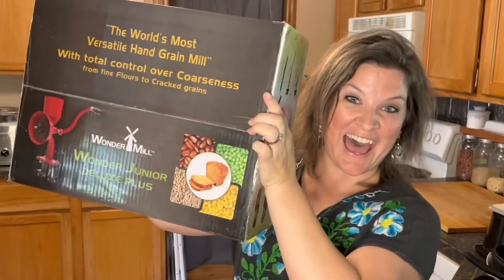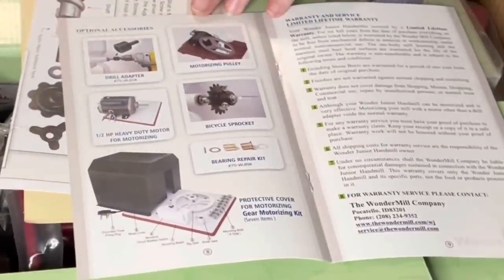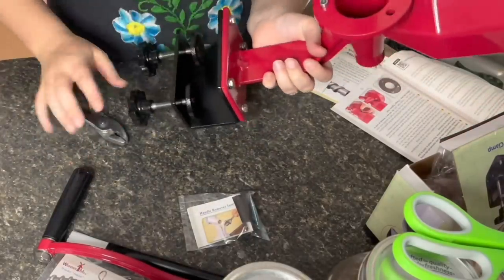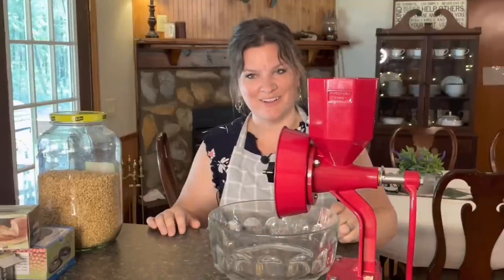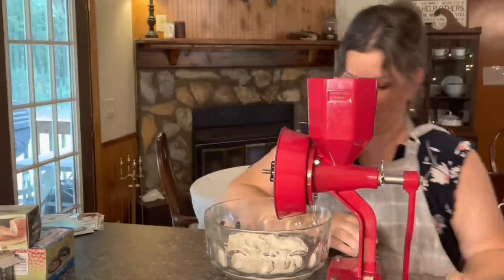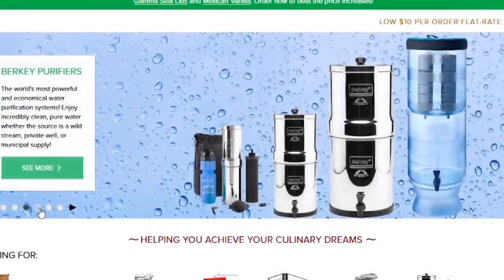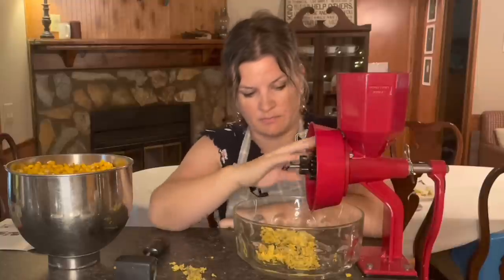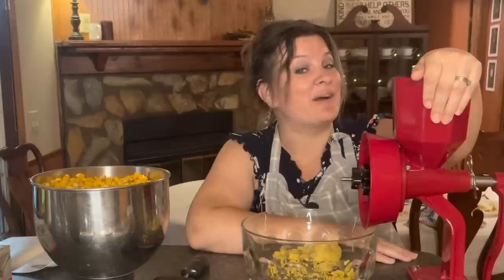Wonder Junior Deluxe Plus Manual Grain Mill Unboxing, Assembly, & Review | Prepper Pantry Equipment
I'm so excited to finally get my hands on the Wondermill Junior Deluxe Plus manual mill! This is a full unboxing, assembly, and review of the Wondermill Junior!

0:00 Introduction
3:12 Wondermill Junior Unboxing
6:55 Wondermill Junior Assembly
11:54 Wondermill Junior Dry Grains Stone Grind Review
20:37 Pleasant Hill Grain
21:47 Switching out grinders in Wondermill Junior
25:19 Wondermill Junior Wet Grains Stainless Steel Burs Review
27:15 Final Thoughts about Wonder Junior Deluxe Plus

//WHERE I BUY MY GRAINS & BEANS
Azure Standard

//WHERE I BUY MY ESSENTIAL OILS - FOR LESS:

I LOVE Simply Earth Essential Oils! Sign up for a recipe box and get a FREE $40 e-gift card AND a FREE Bonus Big Box (worth $45)! use code: GRAINSANDGRITFREE

//SIGN UP FOR OUR NEWSLETTER FOR TIPS, TRICKS, BEHIND THE SCENES, AND MORE!